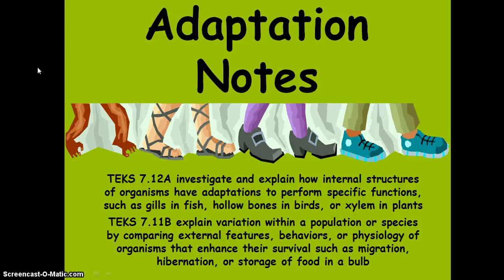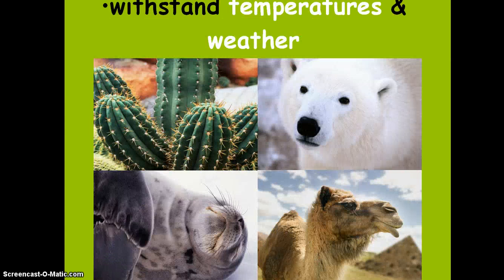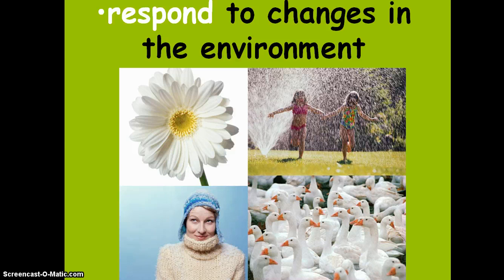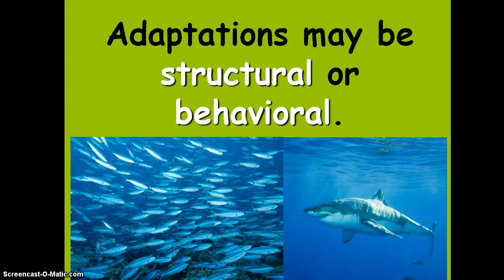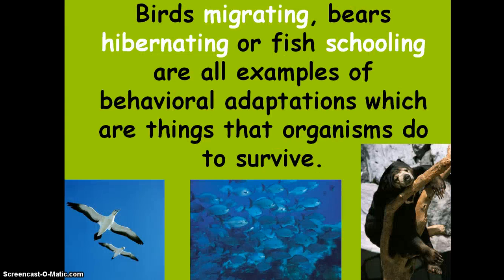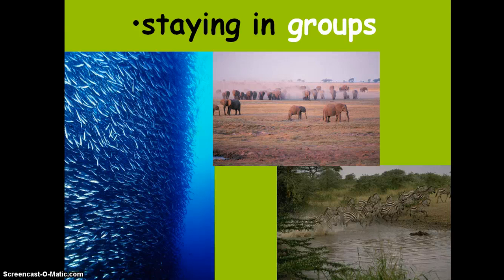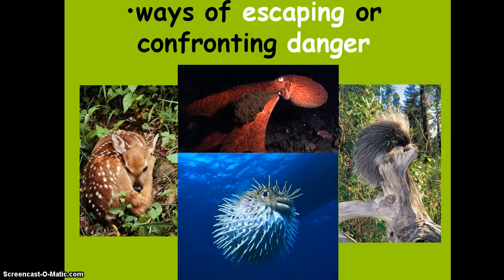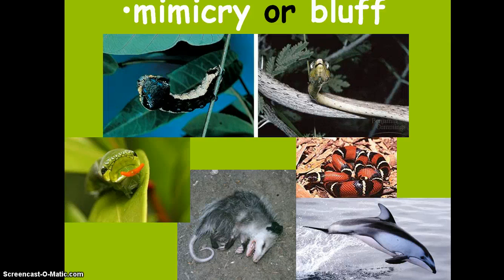Adaptations Notes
Notes about different types of adaptations